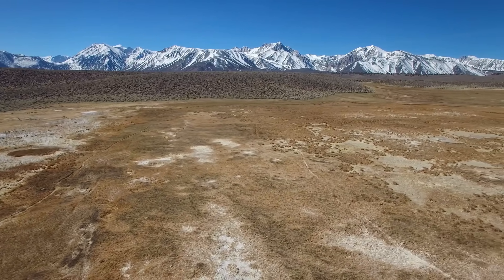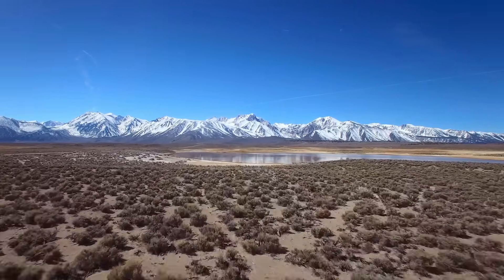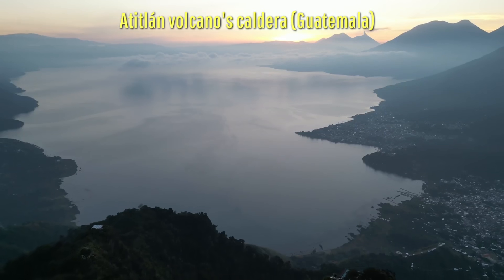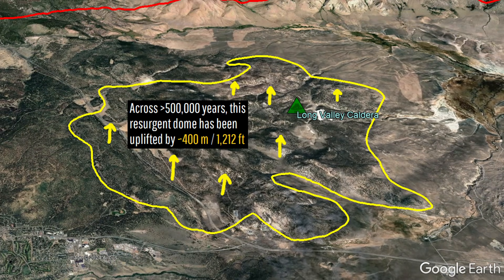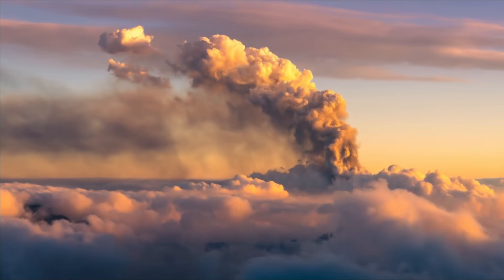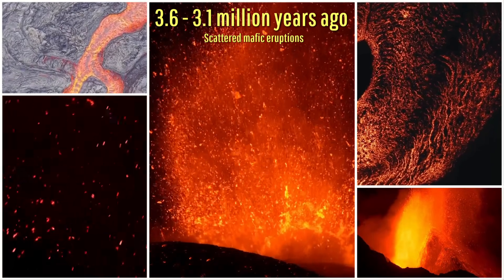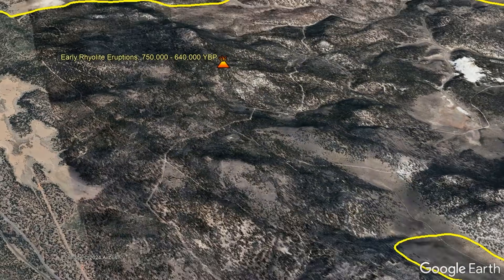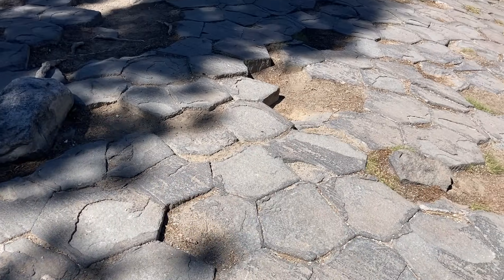The Active Volcano in California; The Long Valley Caldera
The single most explosive volcano removed literal mountains in a single eruption. This is what occurred at the Long Valley Caldera in a catastrophic eruption in the distant past, but today this complex is still considered as active. Two magmatic intrusions in the 1980s and ground deformation are reminders that this volcano is likely to erupt again one day. This video will discuss the Long Valley Caldera volcano's impressive geologic history and discuss where its next eruption is most likely to occur.

Sources/Citations:
[2] Hildreth, Wes, and Fierstein, Judy, 2016, Eruptive history of Mammoth Mountain and its mafic periphery, California:
U.S. Geological Survey Professional Paper 1812, 128 p., 2 plates, scale 1:24,000,
The outlines of vents were traced from this source and overlaid onto Google Earth in this video.
[3] J. Ewert, A. Diefenbach, D. Ramsey, "2018 Update to the U.S. Geological Survey National Volcanic Threat Assessment", U.S. Geological Survey, Accessed October 22, 2022.
[4] Wes Hildreth, Judy Fierstein, Andrew Calvert, Early postcaldera rhyolite and structural resurgence at Long Valley Caldera, California, Journal of Volcanology and Geothermal Research, Volume 335, 2017, Pages 1-34, ISSN 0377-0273,
[5] Ashton F. Flinders, David R. Shelly, Philip B. Dawson, David P. Hill, Barbara Tripoli, Yang Shen; Seismic evidence for significant melt beneath the Long Valley Caldera, California, USA. Geology 2018;; 46 (9): 799–802. doi
[8] Alaska Division of Geological & Geophysical Surveys

0:00 Long Valley Caldera
2:08 An Unusual Volcano
3:15 Hazard Rating
4:35 Rhyolite Eruptions
5:09 "Recent" Eruptions